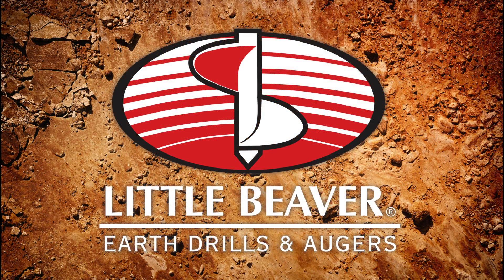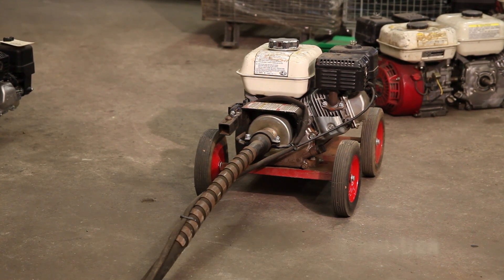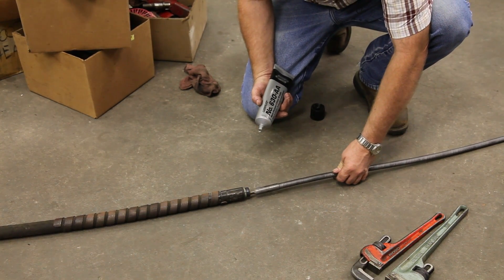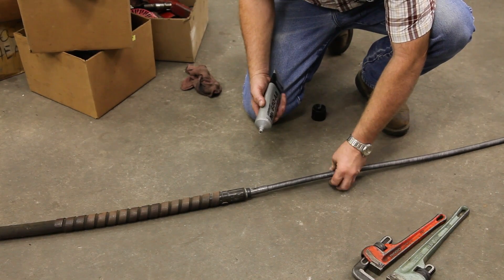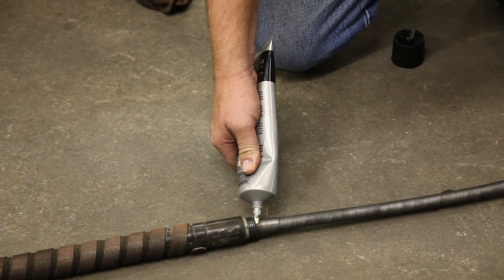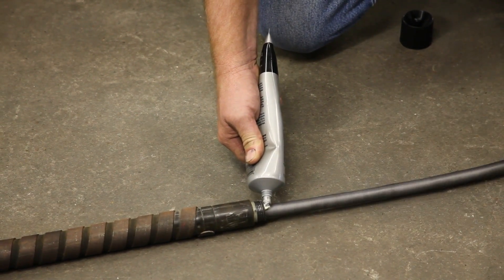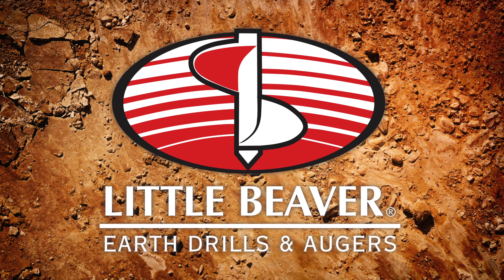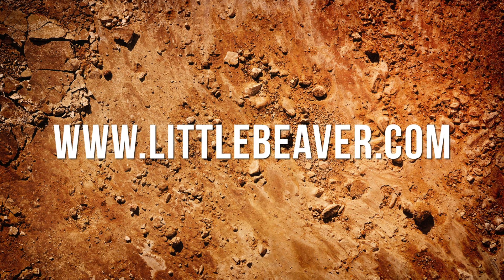Little Beaver | How to Replace the Core of the Flex Shaft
When it’s time to replace the core assembly of the flex shaft on your mechanical drill, this lesson provides the guidance needed.